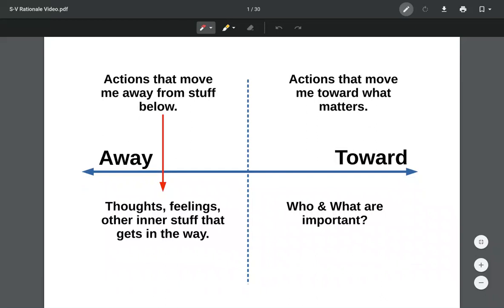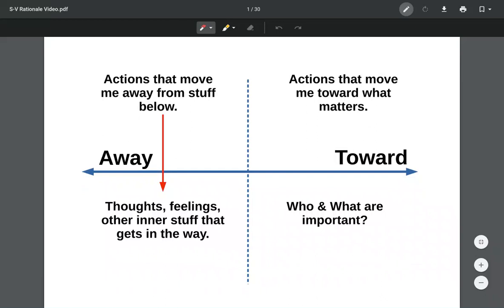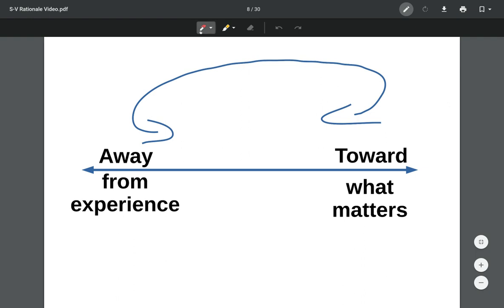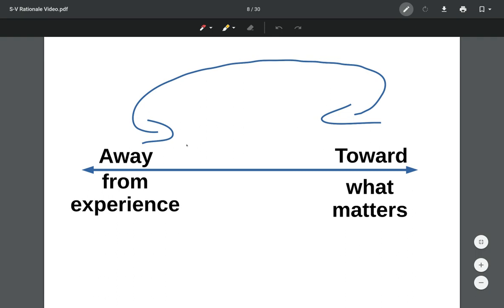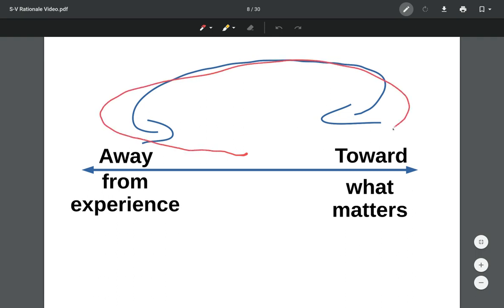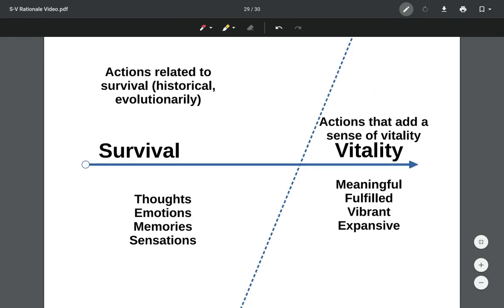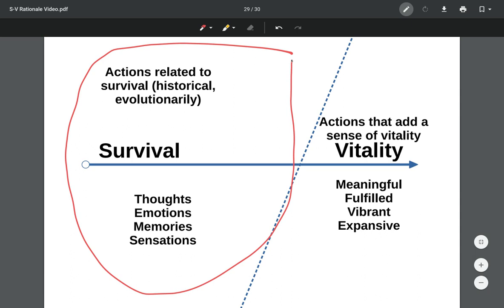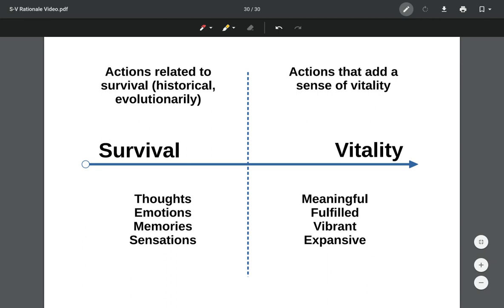The Survival-Vital Matrix Rationale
Jacob from TheACTmatrix.com explains how he came to create the Survival-Vital Matrix and why he prefers it to the traditional ACT Matrix.